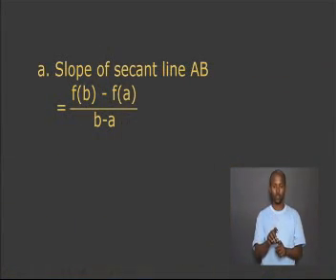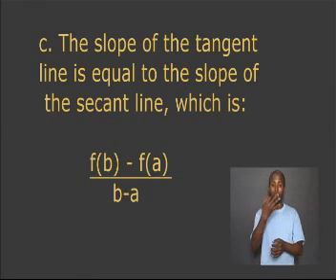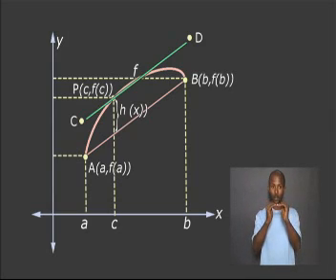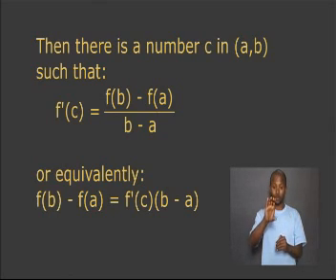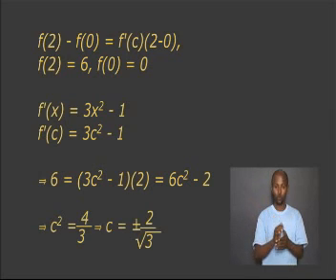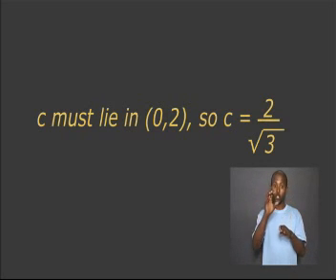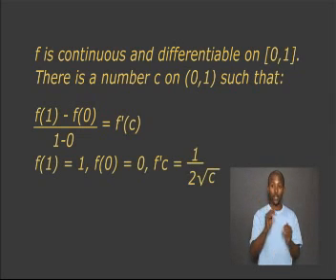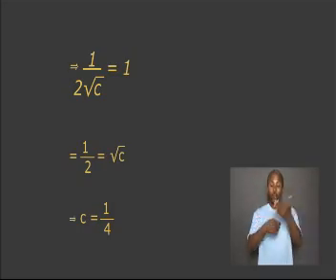Ethiopia | GD 12- Math Unit 4-Lesson 6| Extreme Values of a Function | Part 2